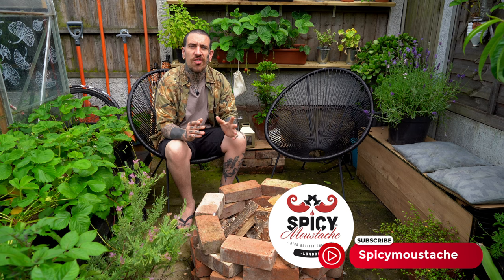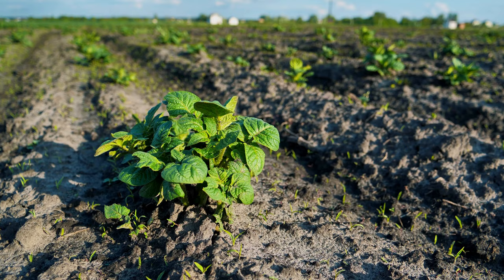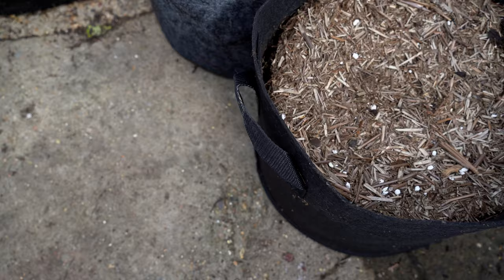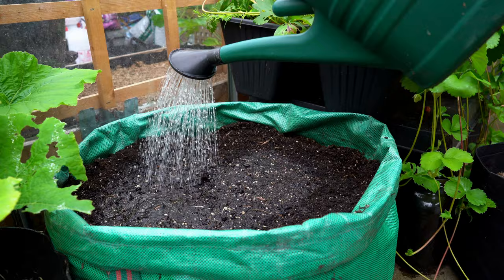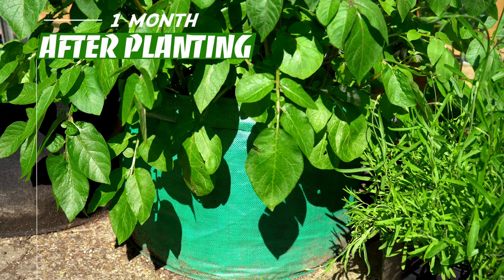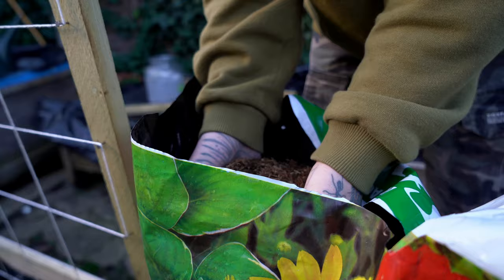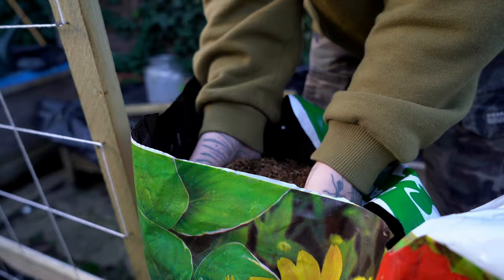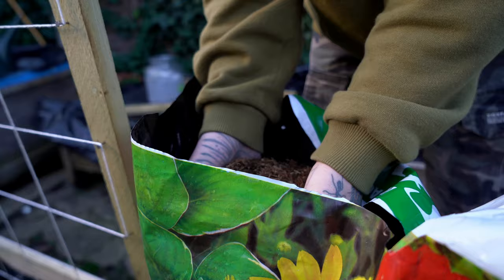The Easiest Way to Grow Potatoes in Containers